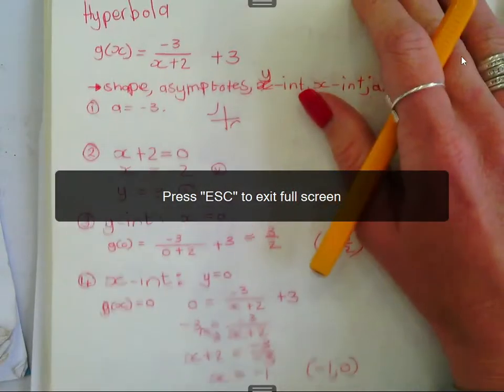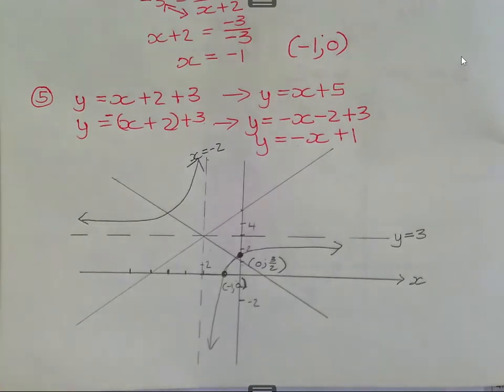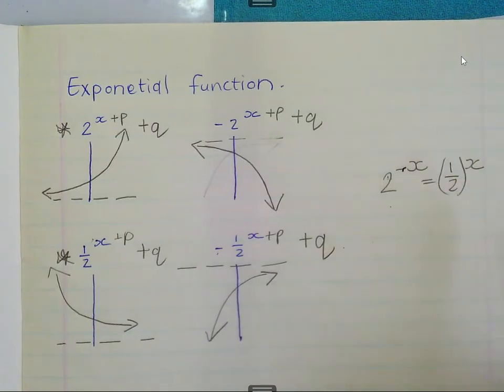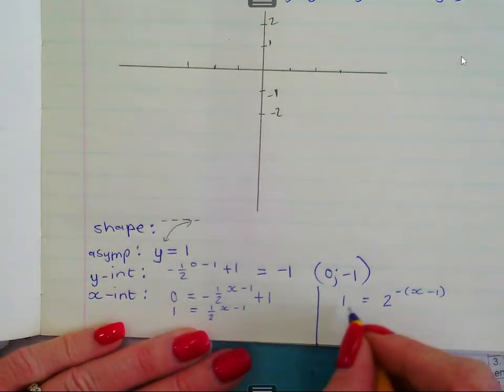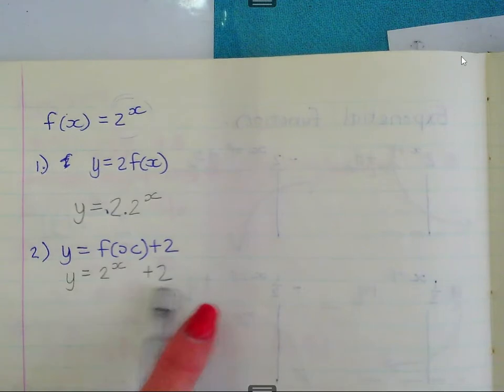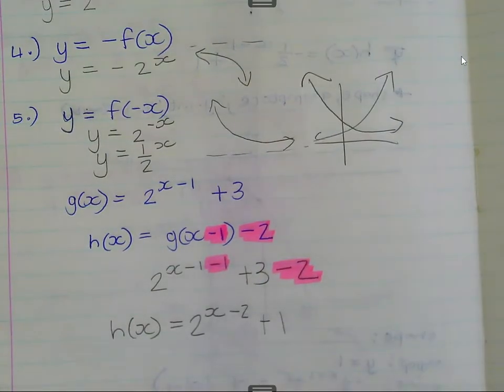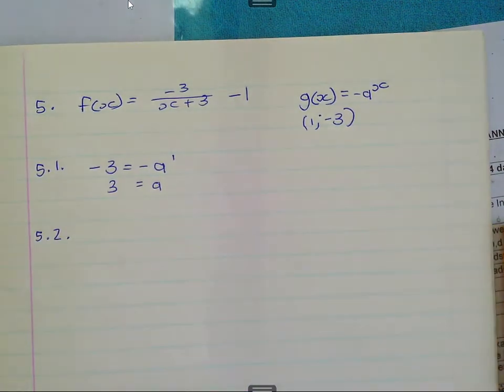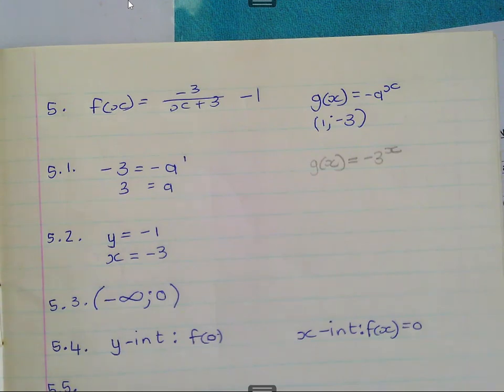gr 11 D hyperbola and exponential function